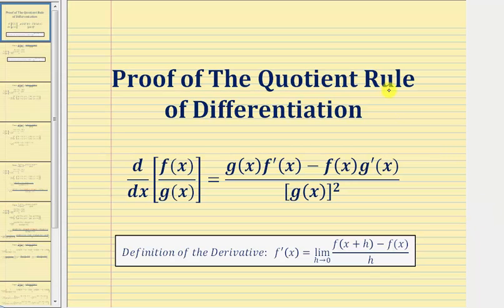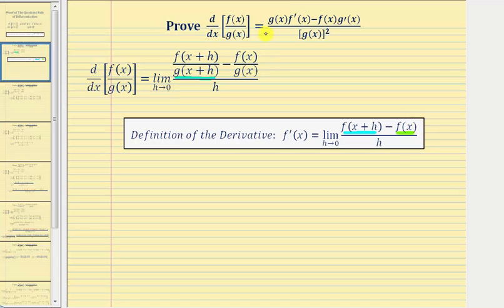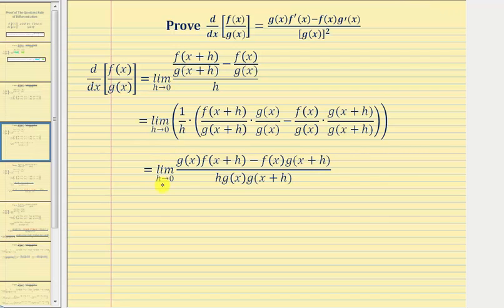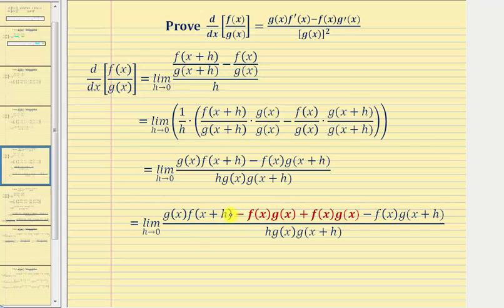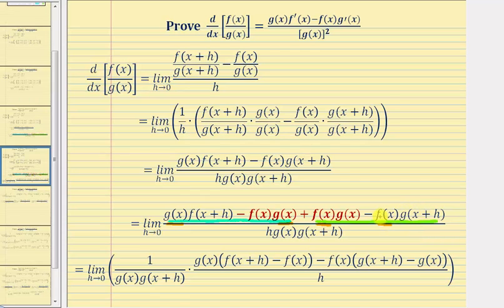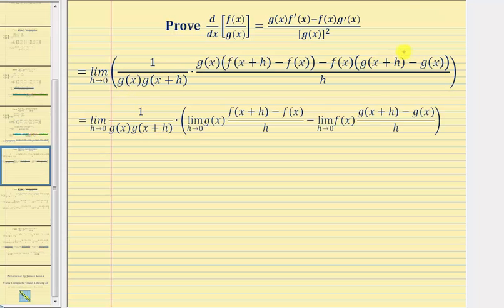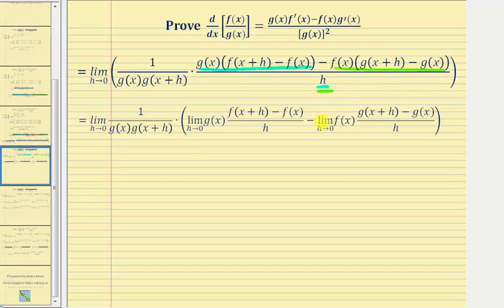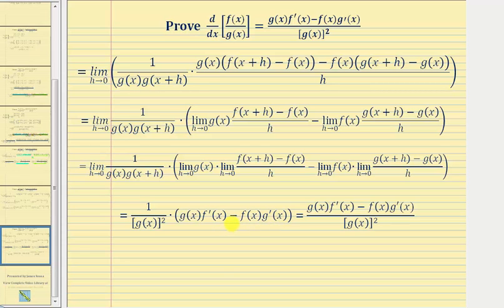Proof - The Quotient Rule of Differentiation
This video proves the quotient rule of differentiation.